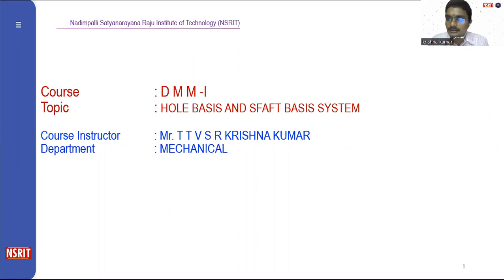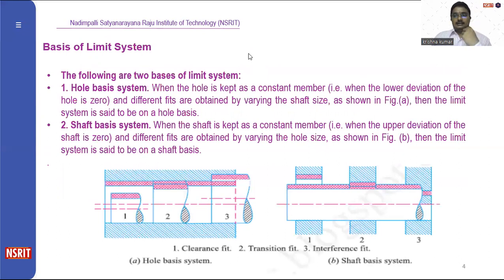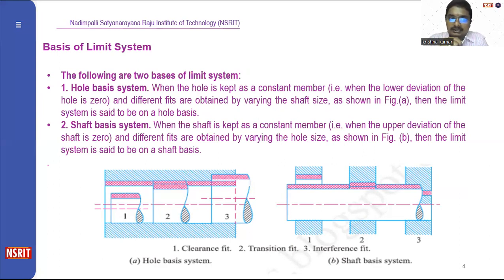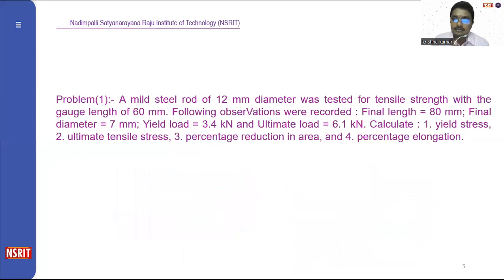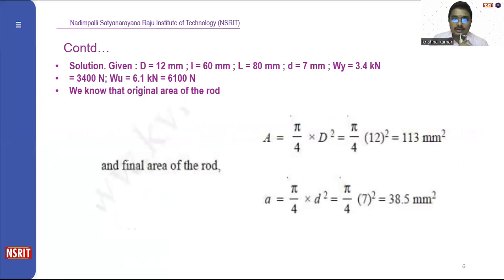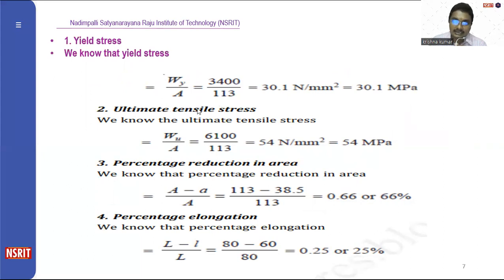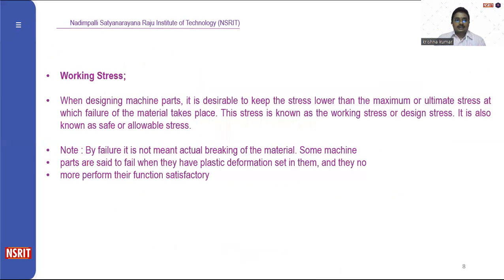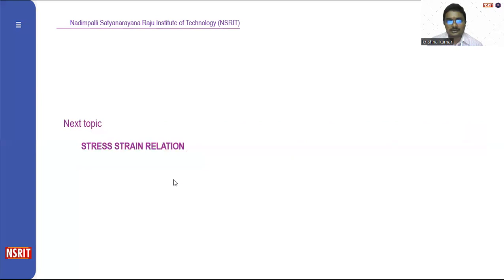Design Of Machine Members-I- 3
ME/DMM-I/Mr. T T V S R KRISHNA KUMAR